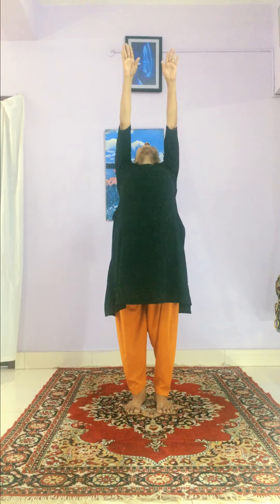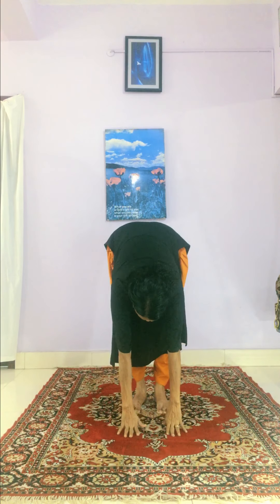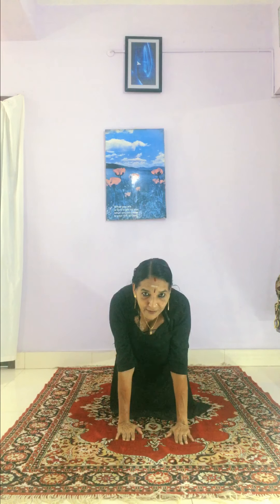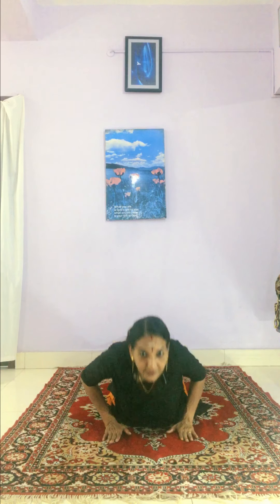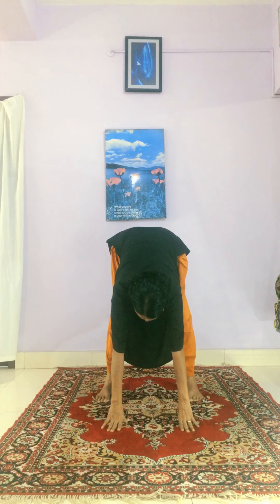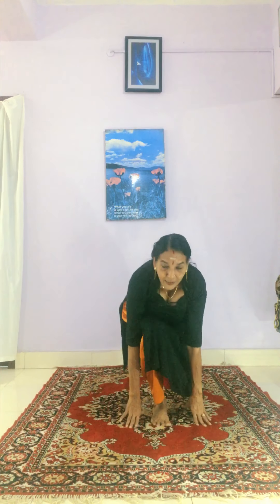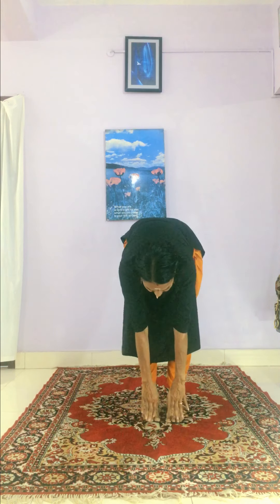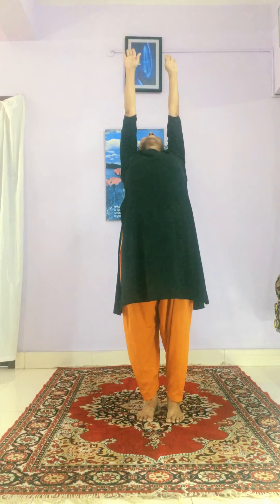Sun Salutations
Go for 6 sets (12 times).
Full scale workout.
Tones the muscles.
Lubricates the joints.
Increases the energy level.
Improves the digestion.